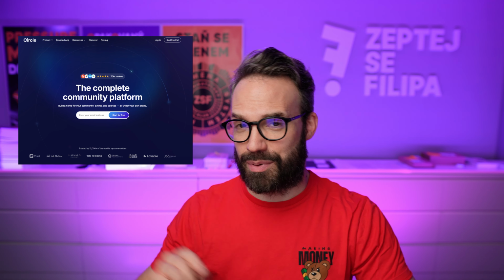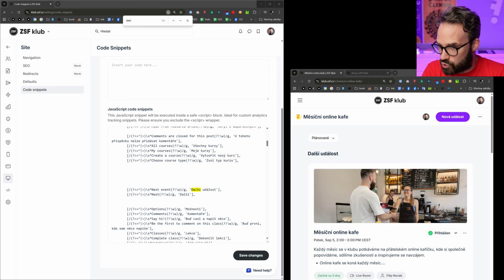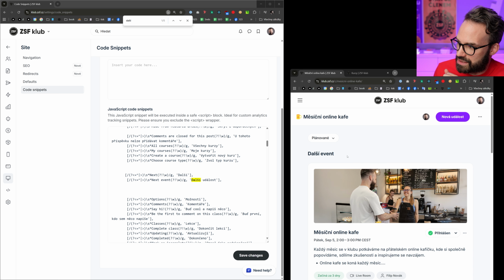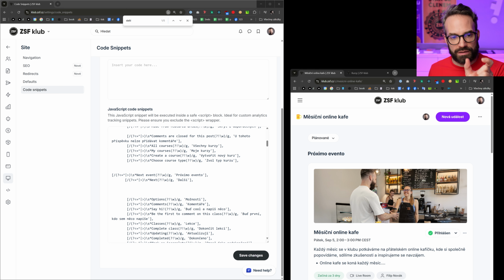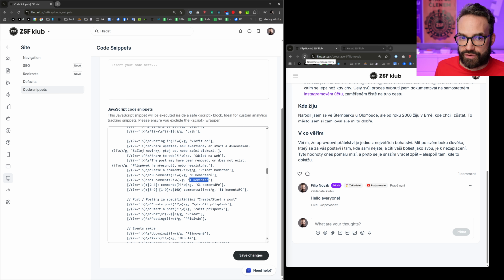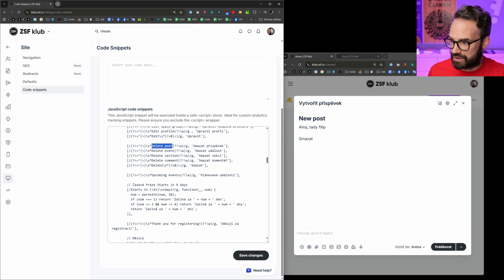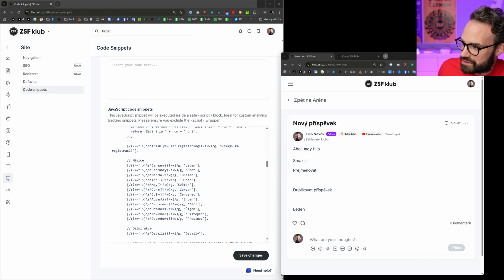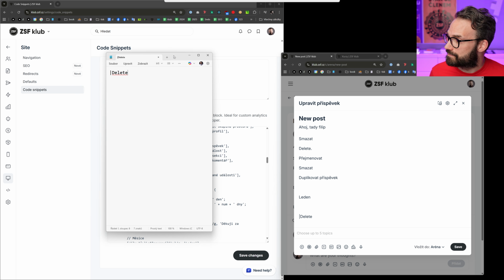HOW TO TRANSLATE CIRCLE.SO COMMUNITY INTO ANY LANGUAGE USING CODE SNIPPETS - The Ask Filip Show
Full course: Translating Circle App with JavaScript Code Snippets. Learn how to translate the Circle app into any language by using JavaScript code snippets. Since Circle does not yet provide core translations, this method allows you to manually replace English words and phrases with your chosen language. See more ▸▸▸

▸ How to insert and edit JavaScript translation code in Circle
▸ Using Sublime Text, Notepad, or Circle’s native editor to manage translations
▸ Translating entire sentences vs. single words and why the order matters
▸ Handling dynamic elements that only update after a hard refresh
▸ Common pitfalls when using forced translations on live text

Key Concepts
▸ Translation Order: Always translate longer phrases first, then single words
▸ Dynamic Content: Some elements update only after refreshing the page
▸ User Input Problem: Any English word typed in posts may be auto-translated, which can disrupt user-generated content
▸ Workarounds: Use symbols (like a dot or pipe) to prevent unwanted auto-translation of specific words

Practical Example
▸ Translating “Next event” correctly requires placing the phrase above the single word “Next” in the translation file
▸ Comment counters (0 comments, 1 comment, 2 comments, etc.) need special handling due to grammar differences in each language

Limitations
▸ This is not an ideal solution, but it works until Circle provides official translation support
▸ Be mindful of user experience when common English words are replaced automatically

Takeaway
With careful attention to detail, you can fully translate Circle’s interface into your preferred language using JavaScript. Just remember to prioritize longer sentences, manage dynamic elements, and watch out for forced translations in user posts.